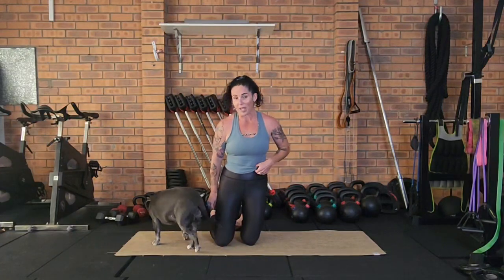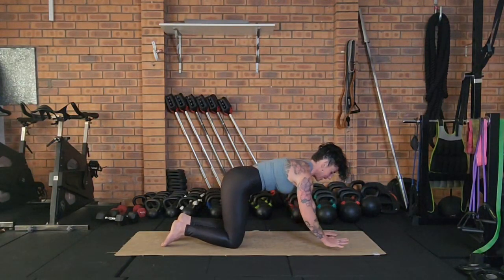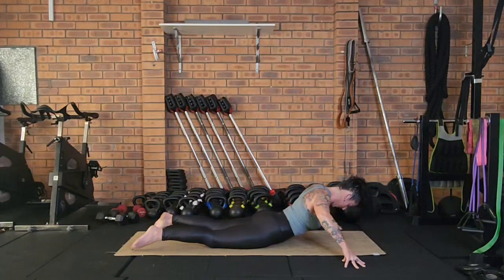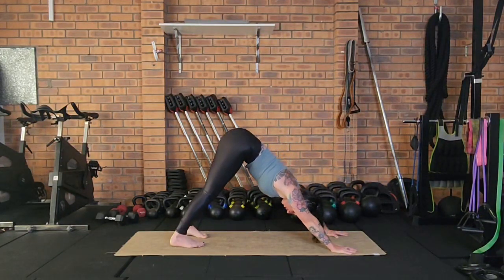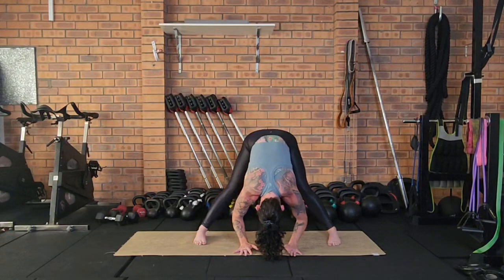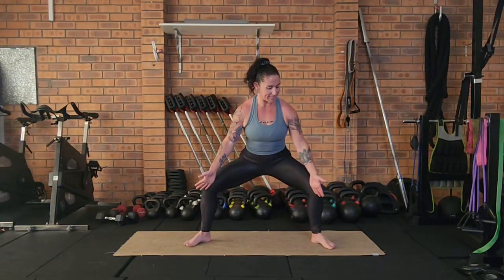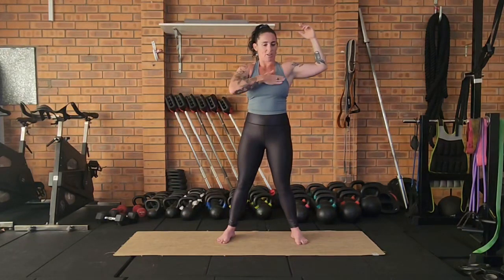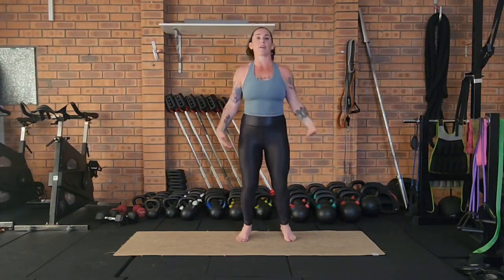YOGA FLOW - Short & energising morning flow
Start your day with an energising flow to get your body and mind ready for the day ahead. This also includes a fun practice to promote lymphatic and blood flow for optimal health and vitality.

If you loved my outfit you can snag it over on this link. Zyia Active are my number one for all things Activewear.